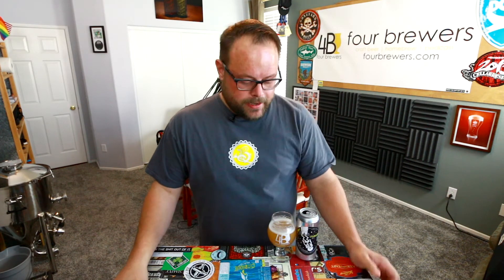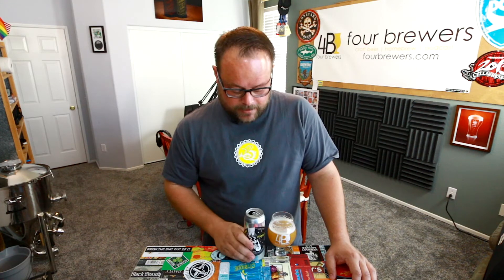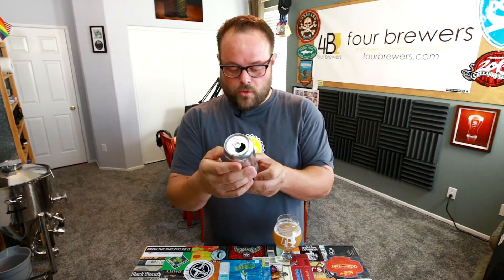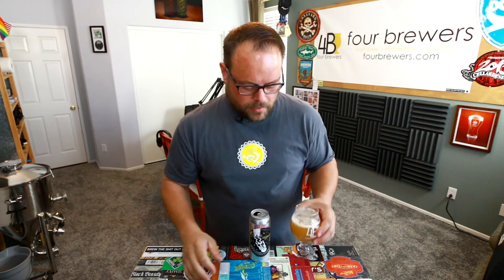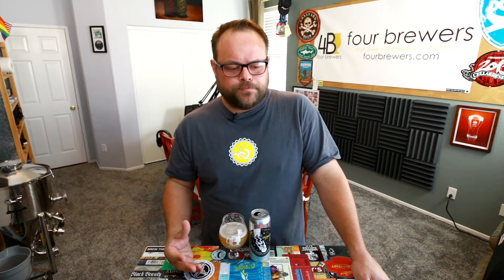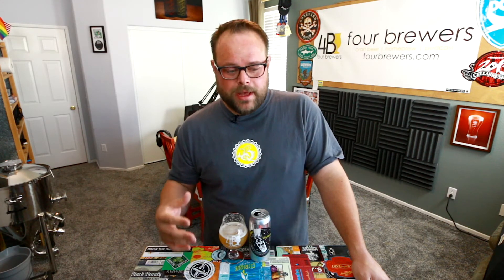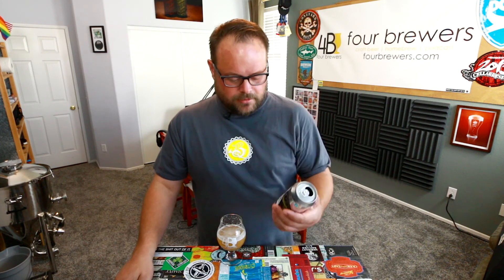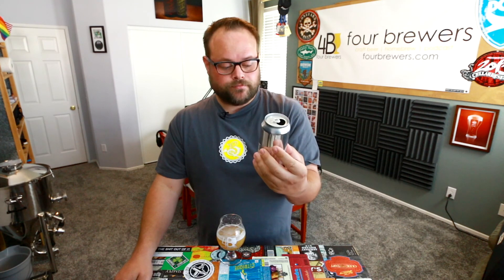STARFISH - Brouwerij West - Four Brewers Quickie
An unexpectedly delicious IPA!